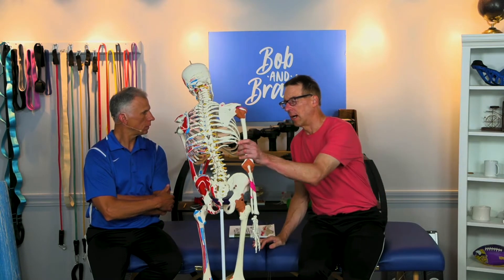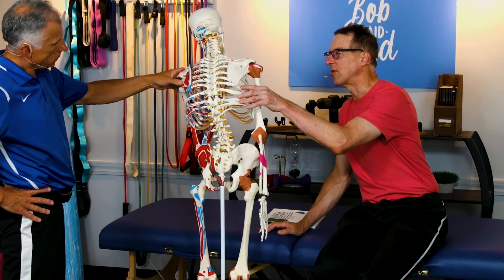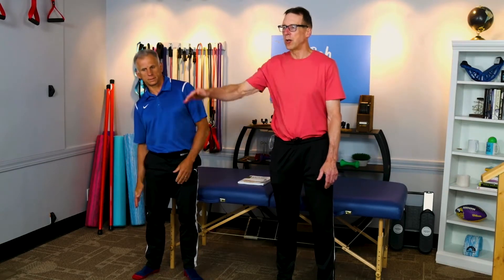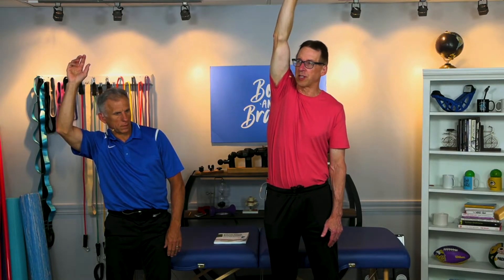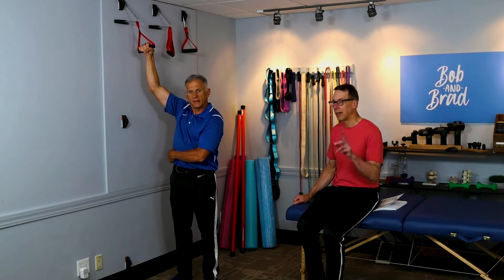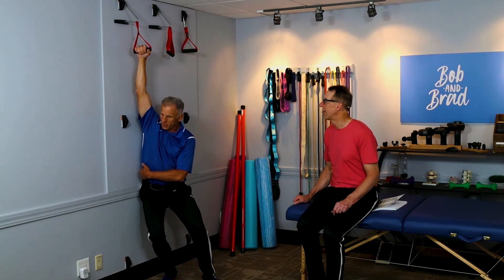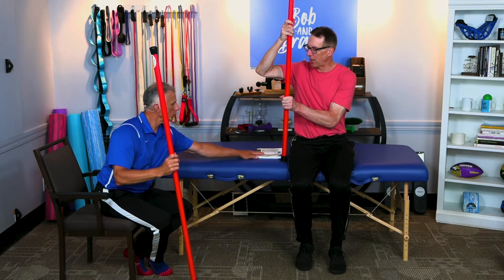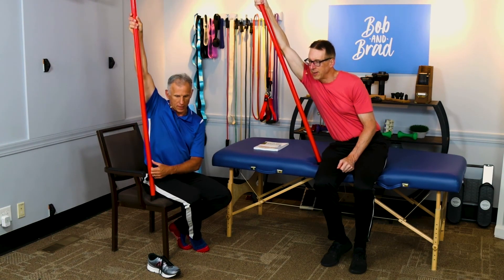How to Fix One Sided Back Pain at Home (B&B Clips)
Bob and Brad discuss how to fix one sided back pain at home.